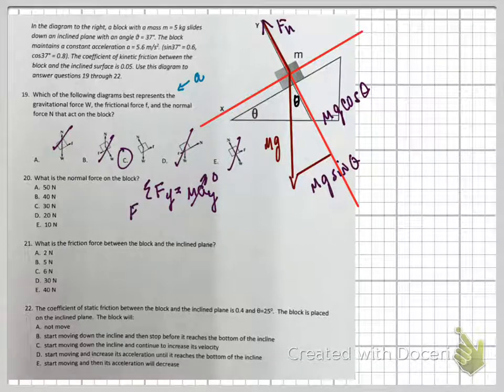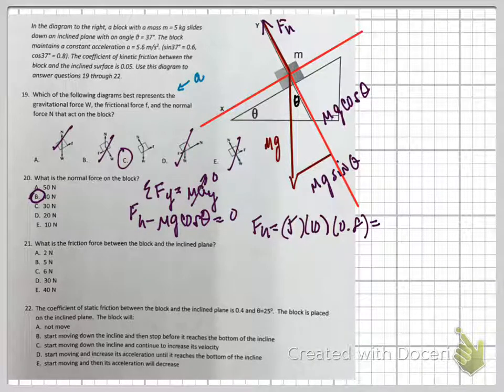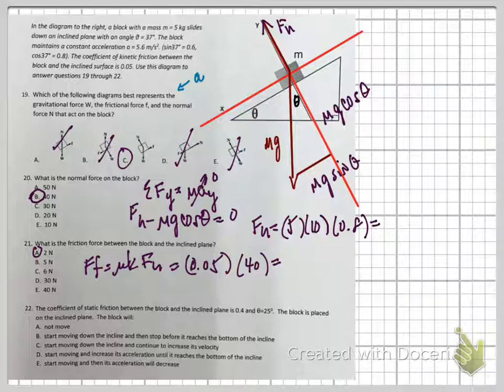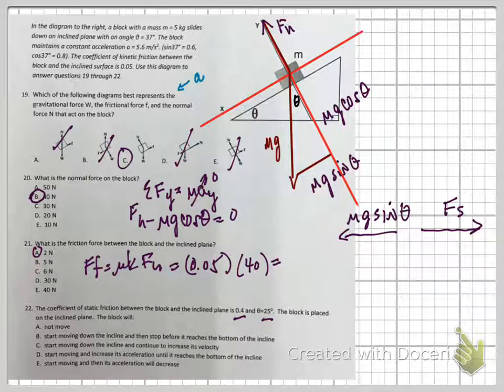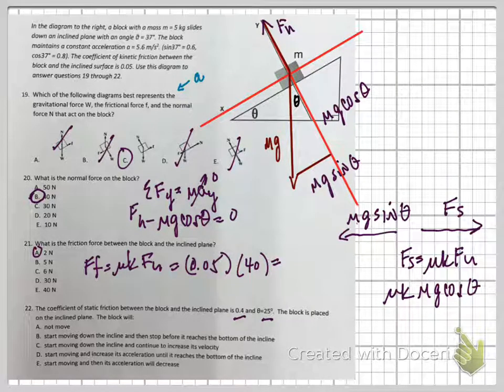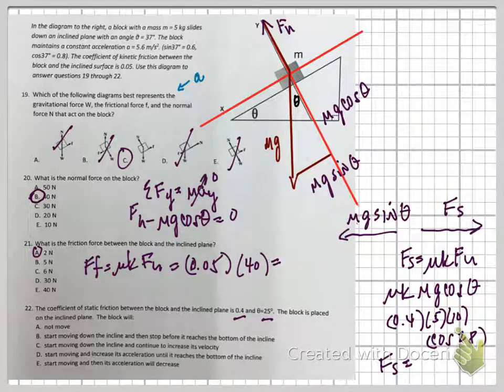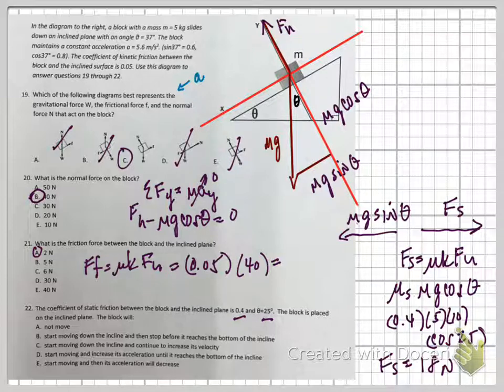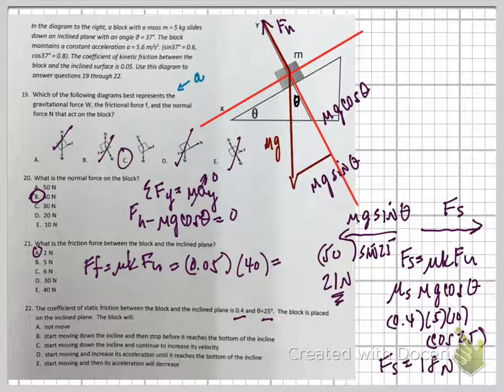AP Physics-1 Dynamics MC #19 - 22